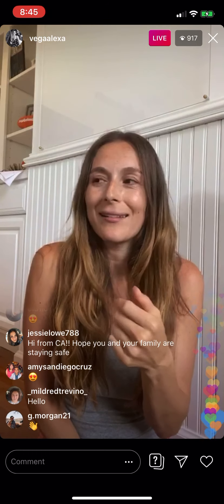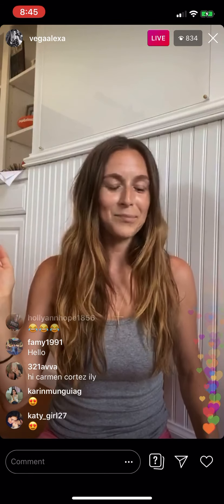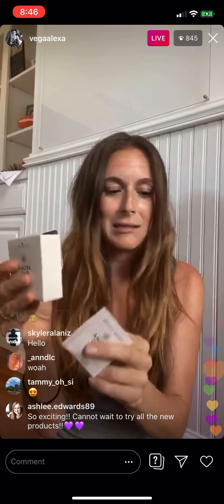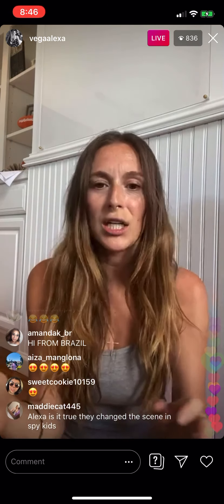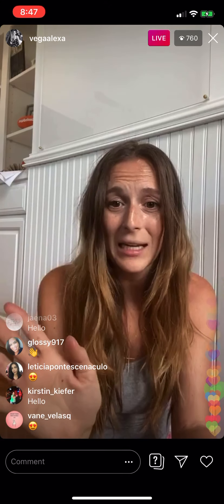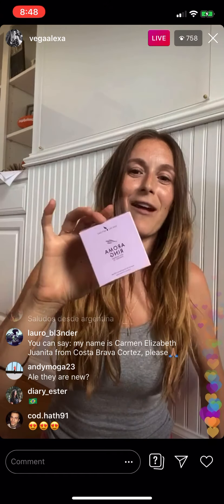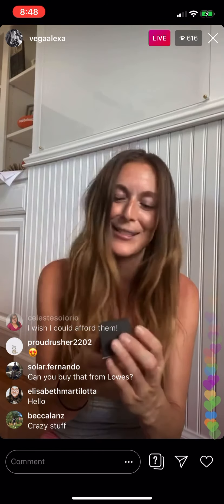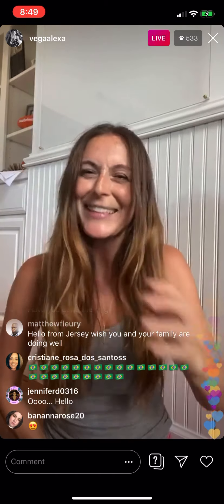Alexa PenaVega Instagram Live - June 18, 2020